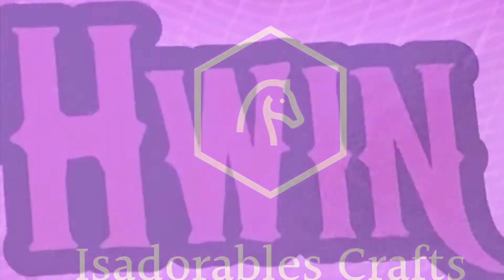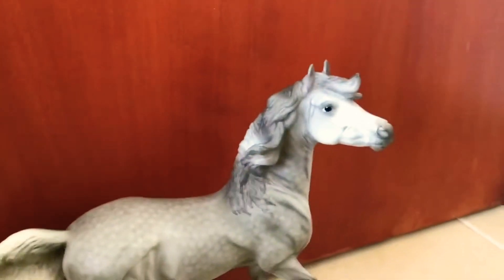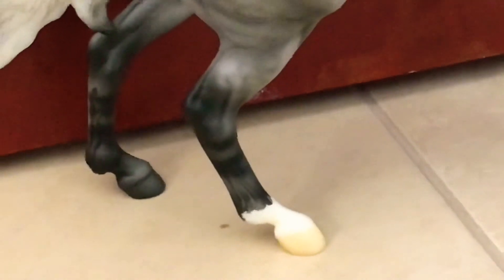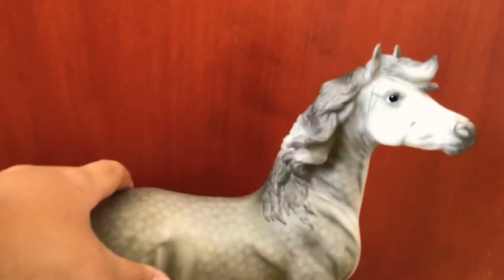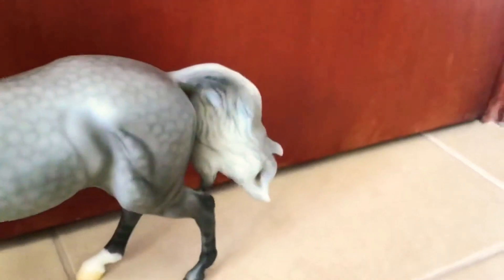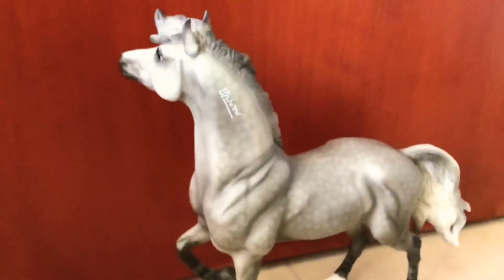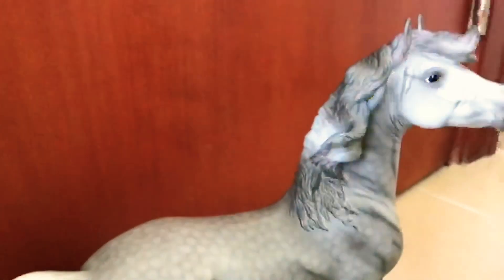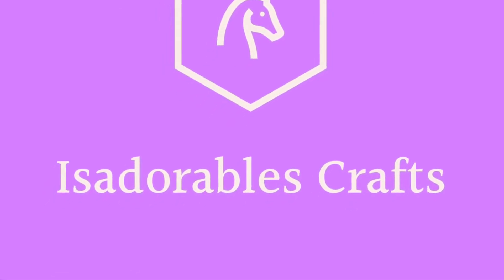Hwin! ~Breyer Model Horse Review~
hai! Lol I love Hwin-